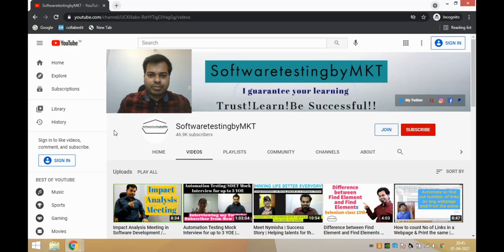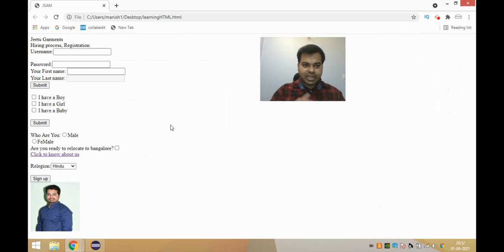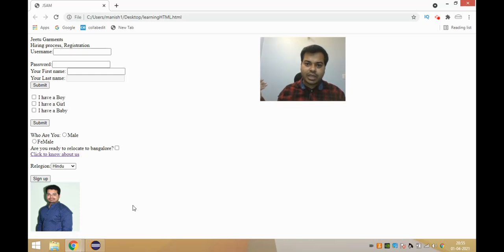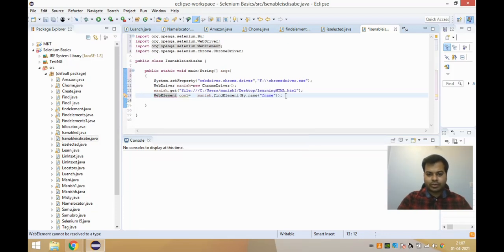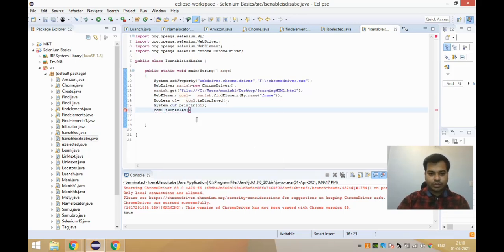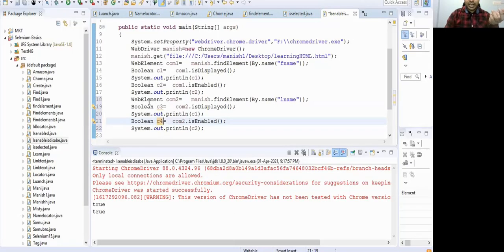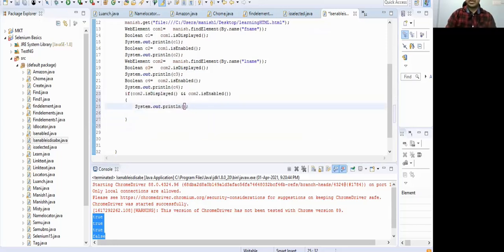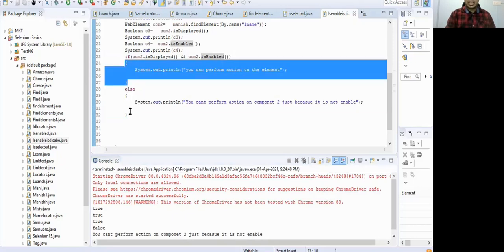IsEnabled() and IsDisplayed() in Selenium | How to implement it in your running Automation Project?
I work in the IT industry as a Senior Software QA Engineer in Bangalore, India and I have worked on mobile applications, web applications, and API testing.

SoftwaretestingbyMKT
I make videos on daily basics and also help student all over the world for FREE. If my videos are helpful in anyway help "SoftwaretestingbyMKT" reach billions by supporting